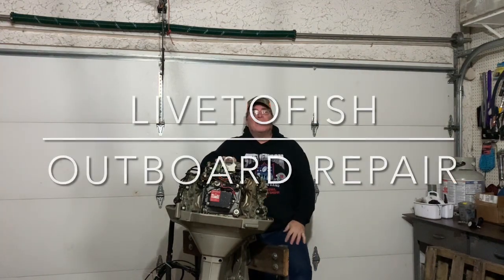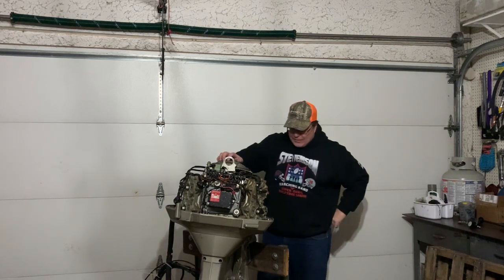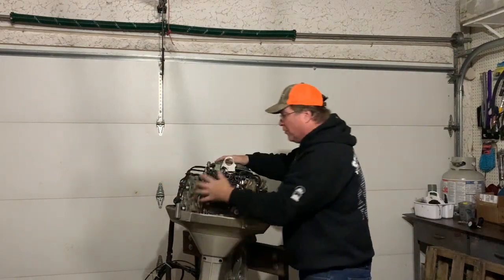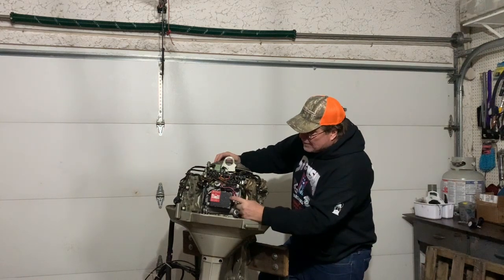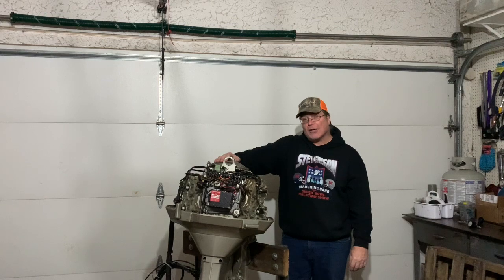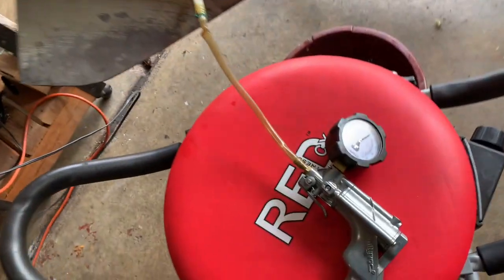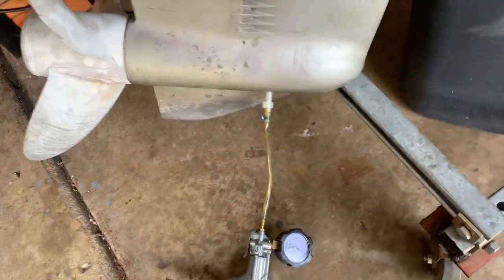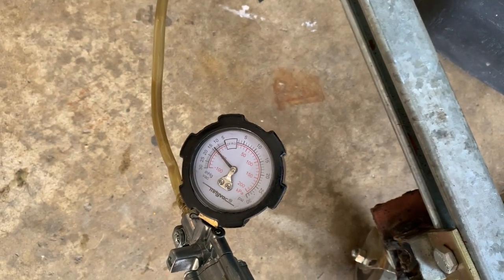85 hp Evinrude Hydroelectric Shift - Will it Run? Comp, Spark, LU Seals Tested - Part 1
I purchased this 1970 85 hp Johnson / Evinrude Model 85093D as a project motor on the word of a guy that said it runs. I thought he was honest and trusted his word. Join me in the discovery stage of how this motor checks out. I’ll be checking spark, compression and the LU seals in this video.